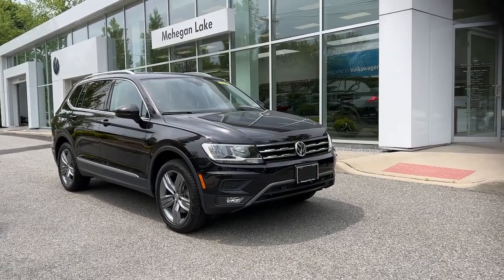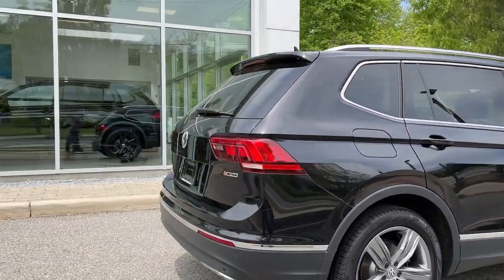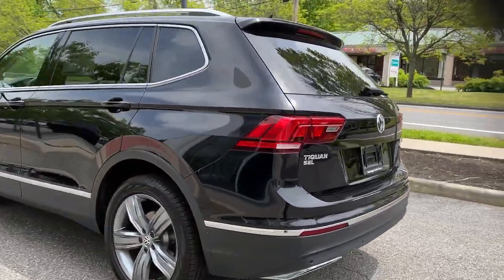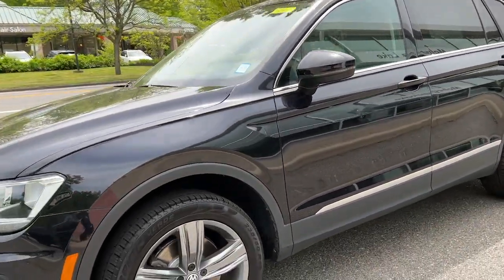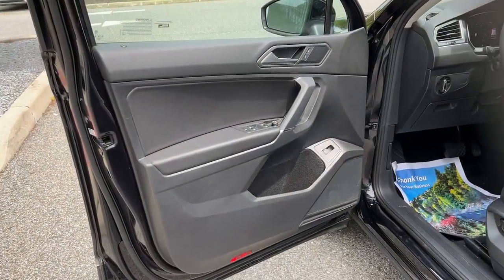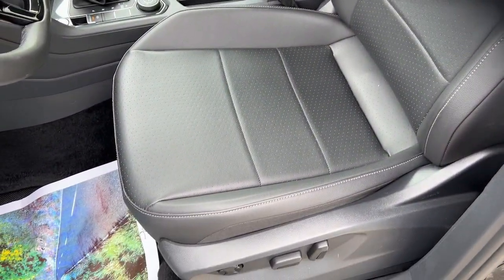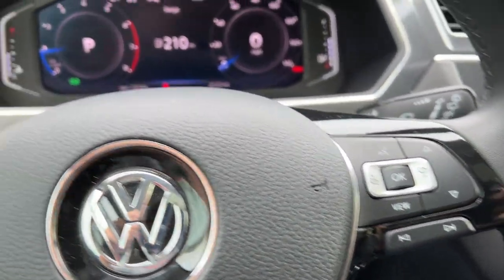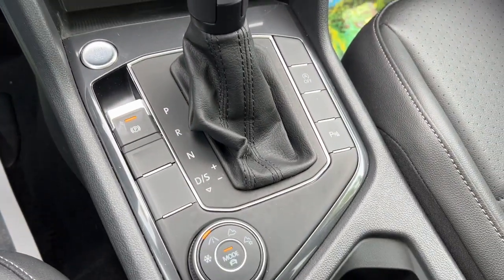2020 Volkswagen Tiguan 2.0T SEL Yorktown, Putnam County, Westchester, Dutchess County, Orange C...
Pre-Owned 2020 Volkswagen Tiguan 2.0T SEL available at Mohegan Lake Audi VW located in 1791 E Main St, Mohegan Lake, NY, 10547. Servicing the Yorktown, Putnam County, Westchester, Dutchess County, Orange County area.

Looking for your dream car? It could be the  2020  Volkswagen Tiguan.  This versatile Tiguan was built to keep up with your family's busy lifestyle. Standout fuel efficiency, available third row seating, flexible interior configuration, and advanced safety and connectivity tech make road trips and errands easier than ever before. These are just some of the great options this vehicle comes with: Heated Steering Wheel
, Apple Carplay®/Android Auto®, Pre-Collision System, Navigation System, Keyless Entry, Moonroof, All Wheel Drive, Lane Keeping Assist, Back-Up Camera, Fog Lamps. Sleek style blends with smart practicality in this refined Tiguan. See for yourself when you take it out for a test drive. Our professional staff looks forward to giving you excellent service!